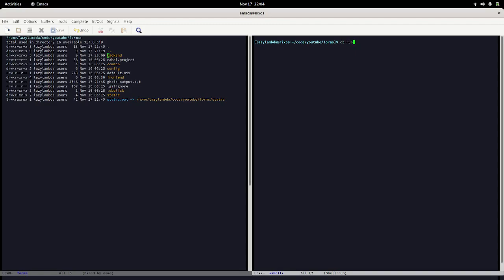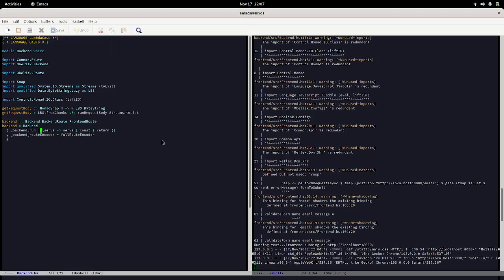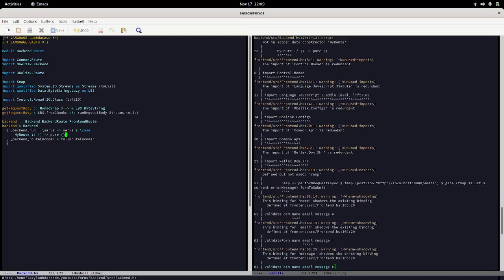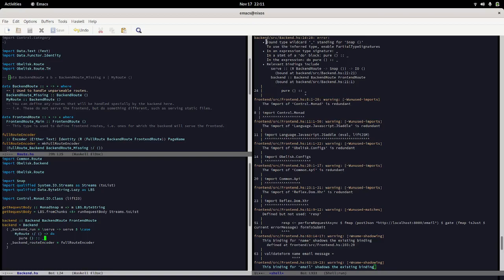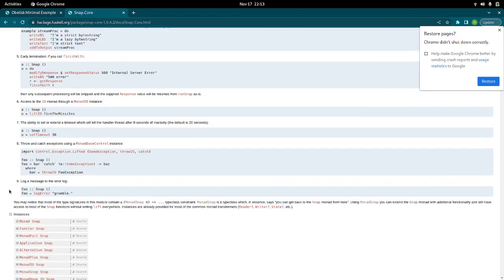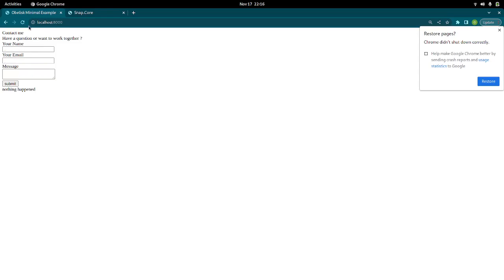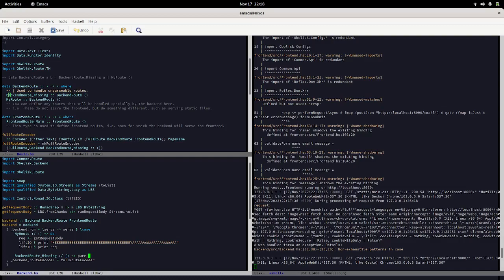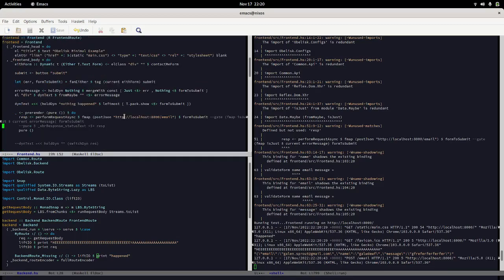Reflex Dom (Part 7): Request Handlers with Obelisk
As we are using Obelisk to speed up dipping our toes into reflex-dom, and with our last venture being making an XHR request with a developed form, it is only logical that we have a quick lil explanation of accepting this request by changing our routing and creating a request handler through the functionality of Obelisk.Route and snap-core.